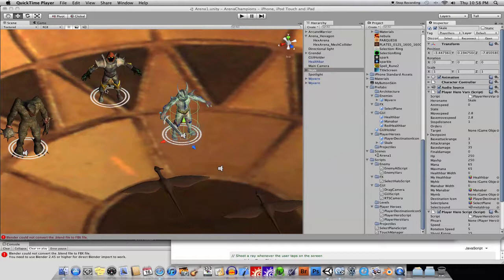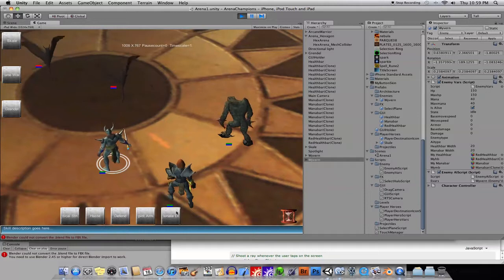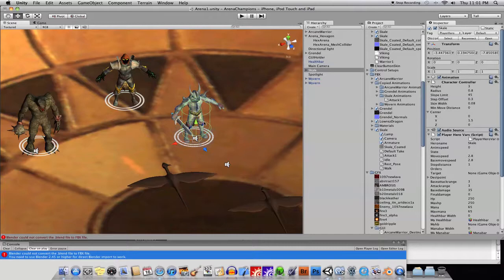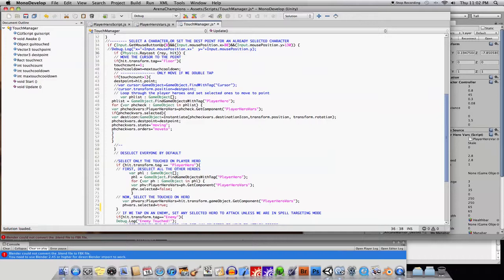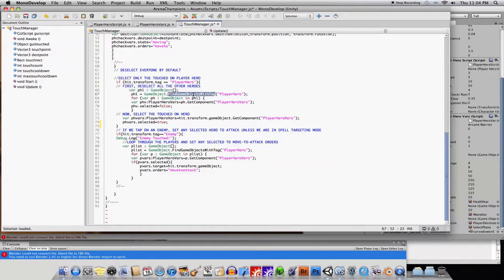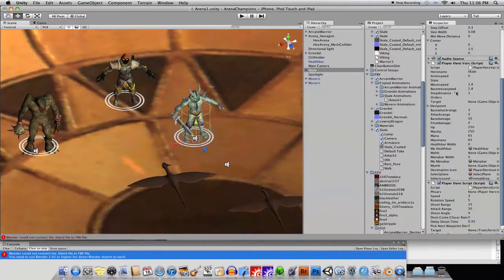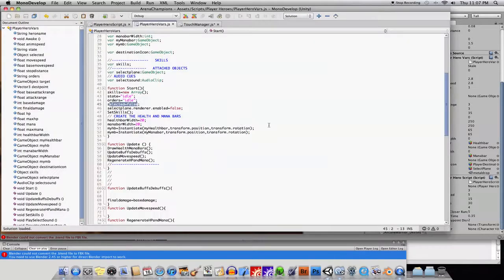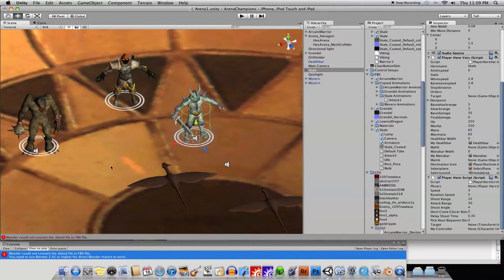Unity-Selecting Objects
This is a tutorial on how to determine what object was selected either with the mouse or a touch event as well as how to loop through all the objects with a certain tag and set their variables using the Unity game programming environment.